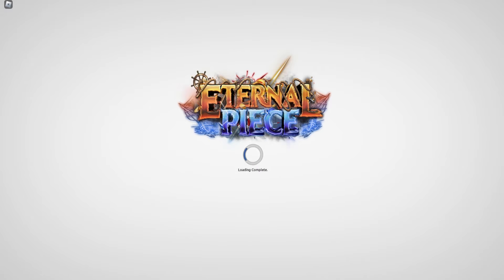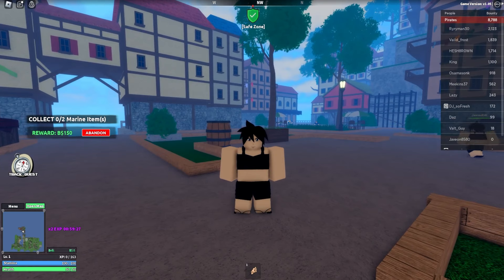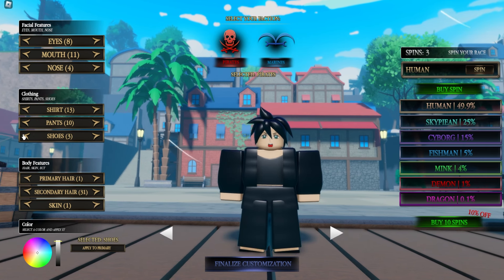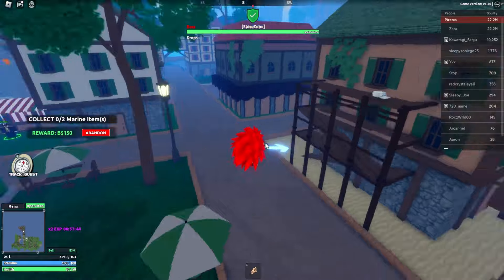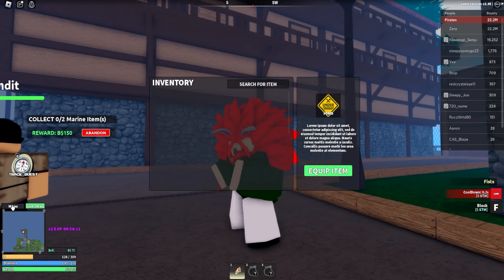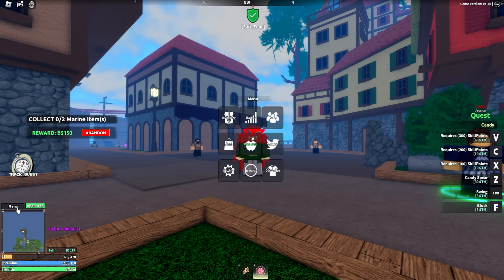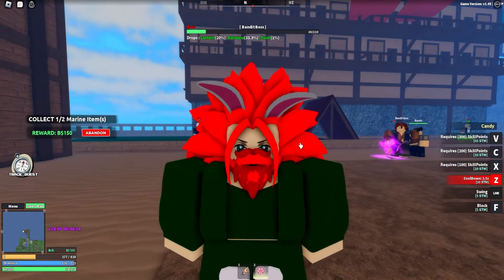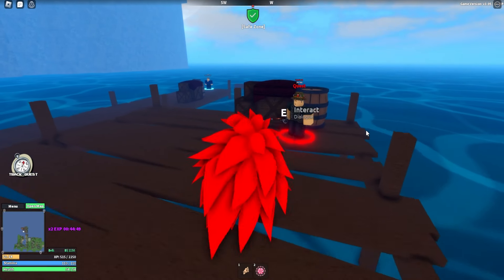I Spent 24 MINUTES Going From NOOB To A Little Less Noob In The NEW [Update 1⭐] Eternal Piece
IF I HAD MORE TIME I WOULD DEFINITELY PLAY THIS MORE!!!